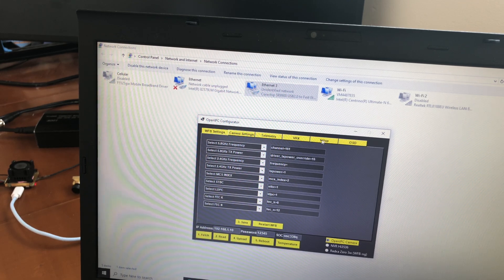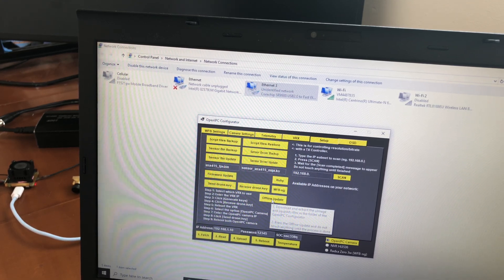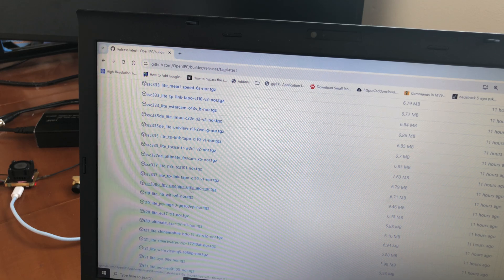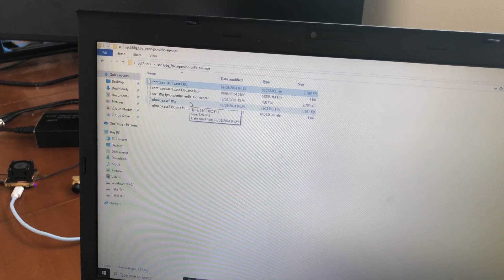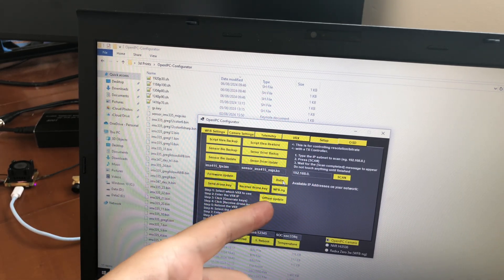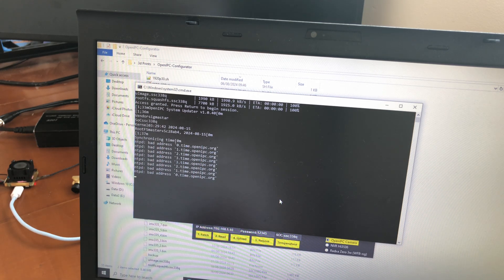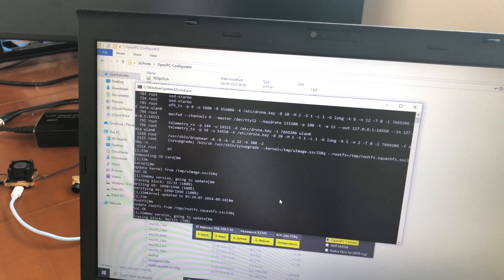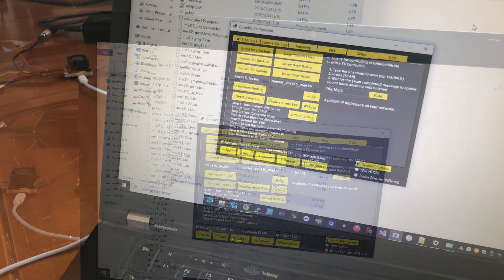OpenIPC Mario AIO Offline Update Tutorial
In this video tutorial we are installing the firmware with the offline method.
We are using the OpenIPC Configurator for the installation.

There are also some reports that with the latest Android phones the latency is 20ms!
The only additional hardware that is required for the Android phone is an rtl8812au/eu2 wifi adapter.
Then, all you need is a box goggles to mount the smartphone and you are ready for FPV.

OpenIPC FPV is the cheapest digital FPV system in the world!
Thanks to the WFB-ng link it has some serious long range capabilities.

You will find everything you need to start your own project!🎉

The system supports MAVLINK bidirectional telemetry which makes it a complete solution for a quadcopter or fixed wing/VTOL. It also has WFB-ng link preinstalled and this means it has serious long range capabilities.(up to 100+km!)

Massive thanks to Kenny Plus for his creation!👏